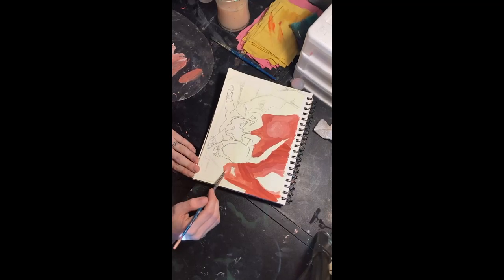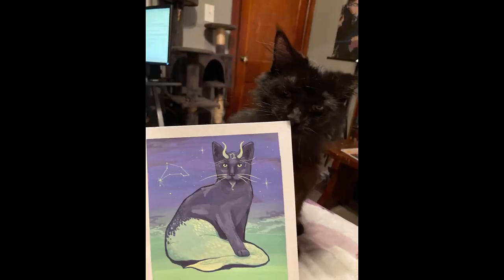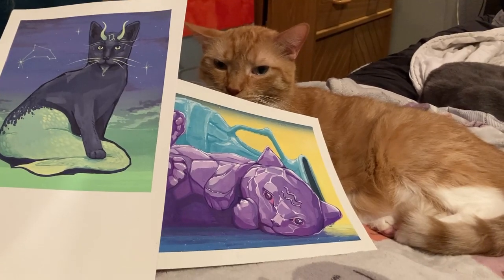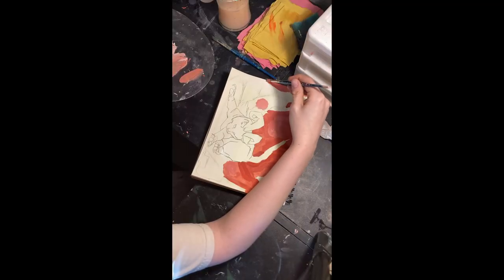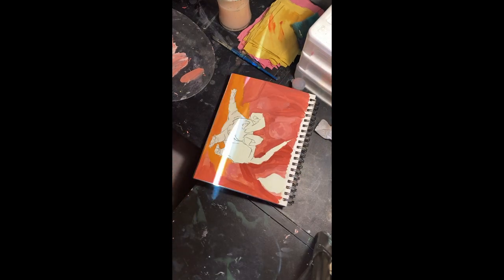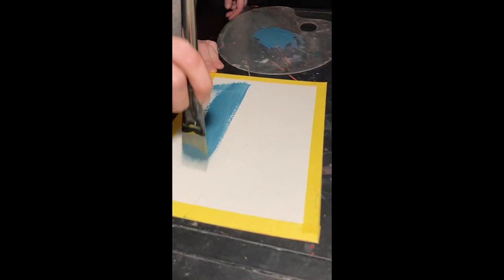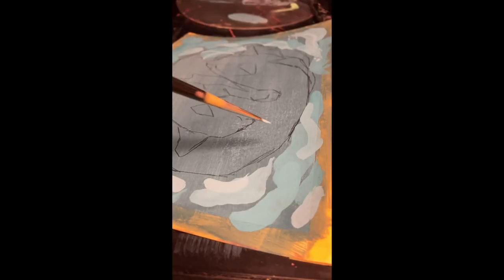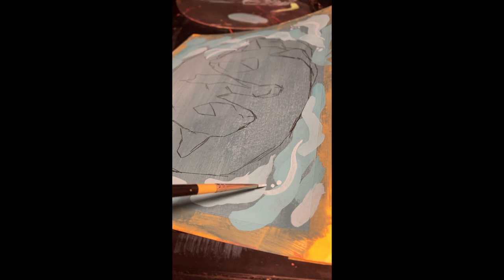Aries & Pisces Kitty Painting!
Join me in creating the Aries and Pisces kitties! Capricorn and Aquarius prints available now!

Artist in Frame: Rose Bloom (He/They)
Voice-over: Bee (she/her)

Artist specializing in portrait painting and abstract art 💚